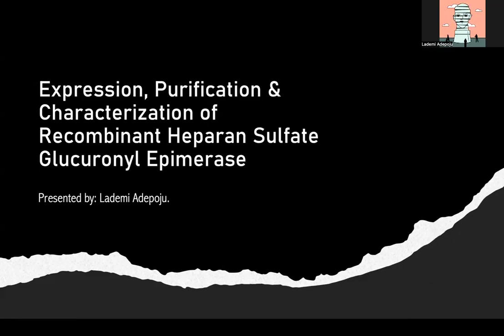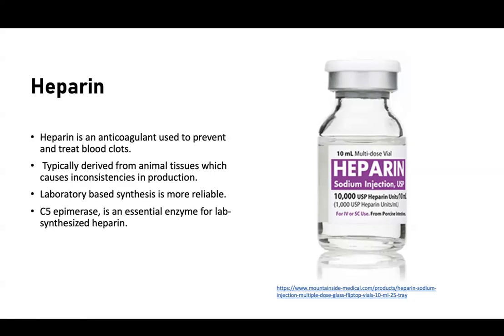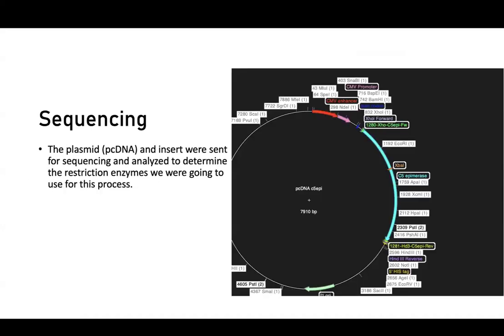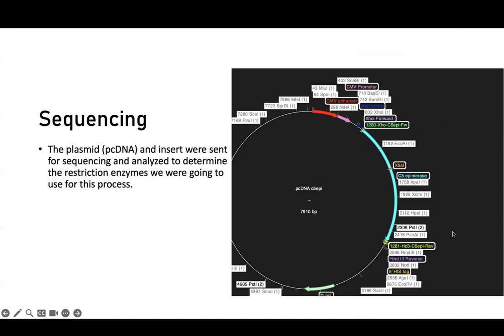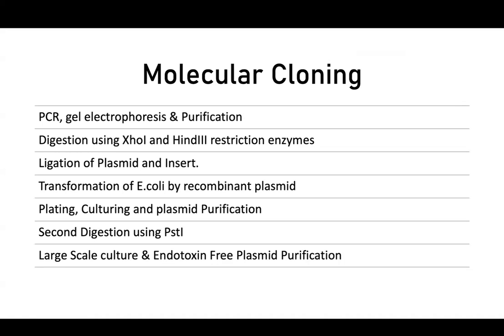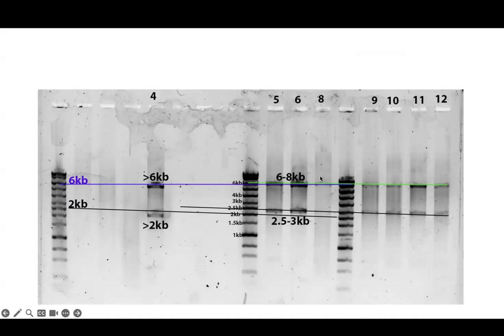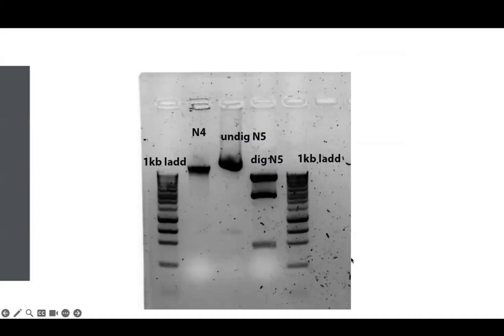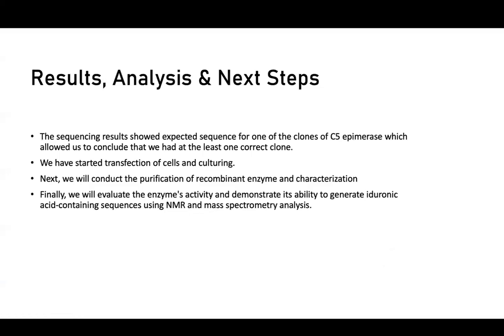Oluwalademi Adepoju UROP virtual symposium (University of Utah)